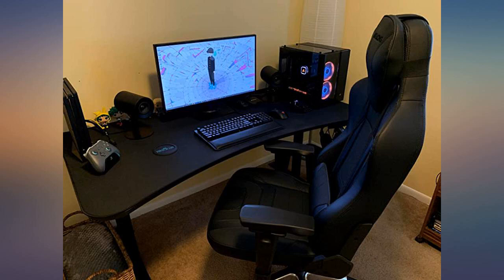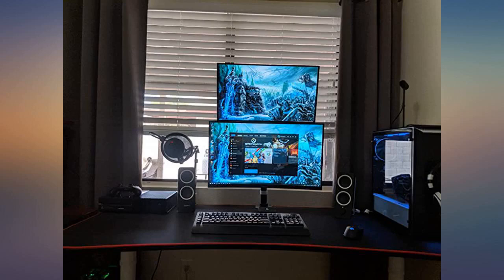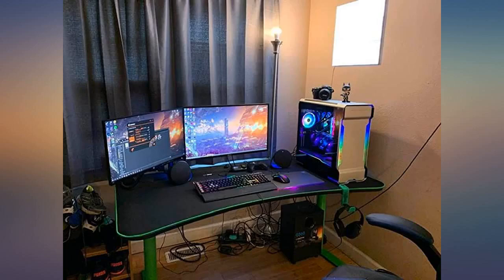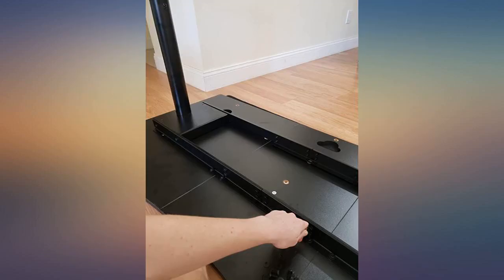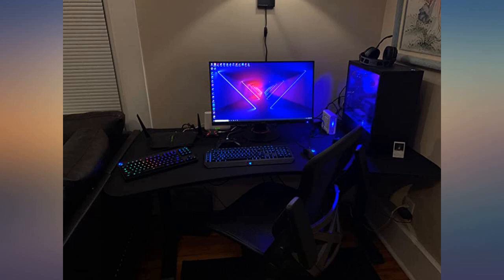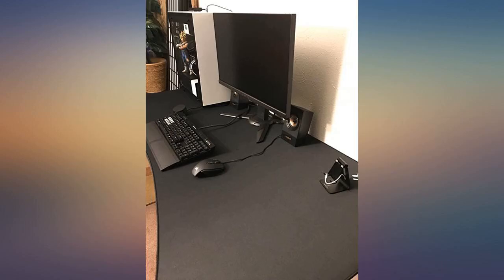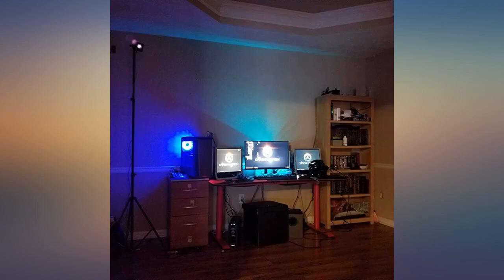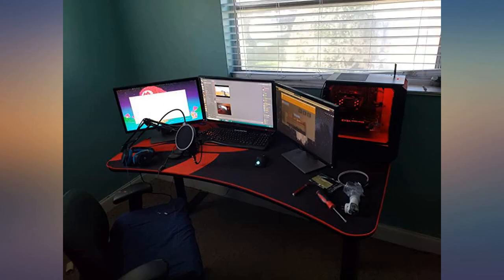Arozzi Arena Gaming Desk - Black review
Main Features:
The 160cm/5' 3 Inches width allows for three large monitors to envelop you in the game environment. The 80 cm/2' 7 ½ Inches depth gives you a huge field of play for your mouse, keyboard or other devices. Design of the custom mouse pad which has a microfiber cloth surface which is water-resistant. Desk Top Load Capacity : 176lb (evenly distributed). Arena is available in five attractive colors, red, blue, green, white and black ; Adjust the feet to stabilize the desk ; Loosen the screws to set up the height. Arena is designed for easy transport since the desk top and frame are divided into three section. Arena gaming desk is Arozzi's original patent-pending design with guaranteed quality. Beware of imitations!

Reviews:
The desk is the perfect size for a one/two monitor setup. me having a one monitor setup personally. plenty of space for everything i need or want on the top of the desk Easy to setup took me 45 minutes. The Desk is solid doesn't really move much or shake when i put a decent amount of force to make sure it's stable.Con's: The Net for holding wires.. It doesn't Really work that well for holding wires, But as someone that was planning on getting a cable holding track anyway it doesn't really bother me personally but it could for some people. Other than the net i don't really have any other complaint, the price is a bit high but worth it.. i can see this desk lasting me a good 5+ years easily.. There aren't a lot of options when it comes to gaming desks and thought I'd give this one a go. The desk is built of very strong material and very easy to assemble. Took about 45 minutes with the help of another. One of the four plastic feet were broken but with a simple call to Arozzi's customer service, they sent out a pair of new ones the next day. It comes with a 2-year warranty so keep your invoice / receipt. I've gotten a lot of compliments on the desk.The net underneath makes cable management very simple. Height adjustment is simple with a single set screw on each leg. I have nothing negative to say about the desk. The mouse pad is a bit bigger than the desk but will shrink over time to fit perfectly. You do have the option to replace the entire mouse pad through Arozzi due to constant use.